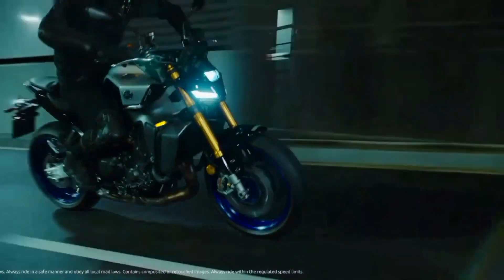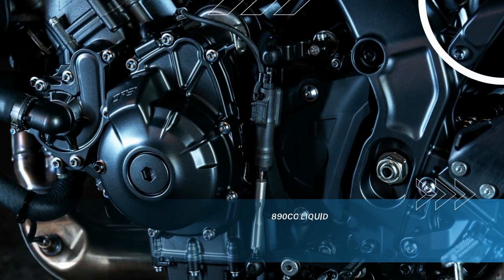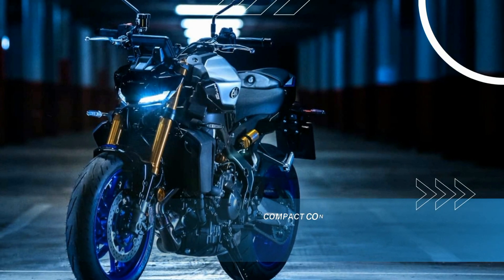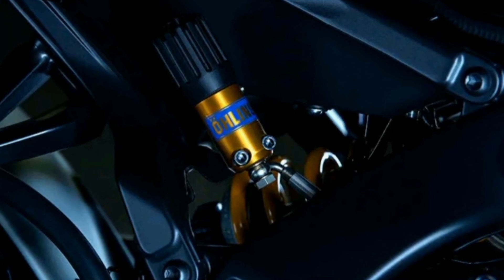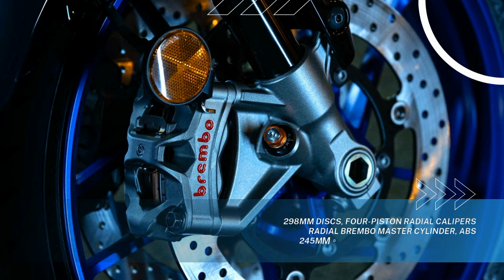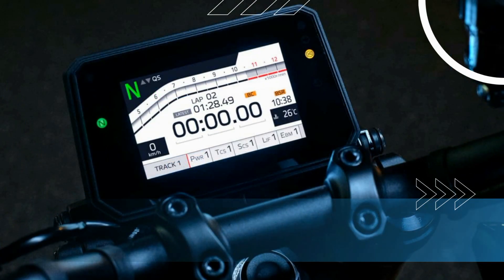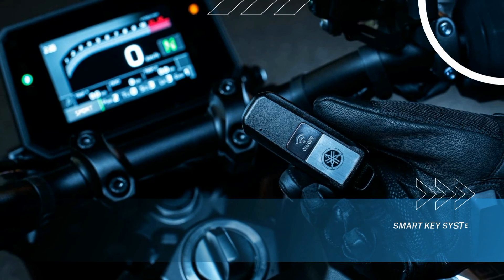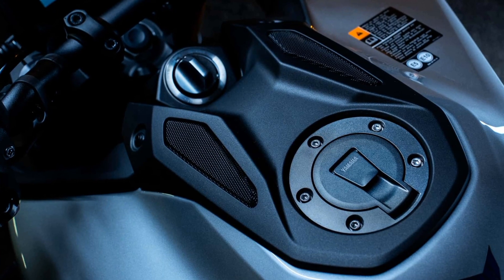2024 Yamaha MT-09 SP: Price, Specs, New Features, Availability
Yamaha is proud to unveil the ultimate high-performance Hyper Naked middleweight, the all-new 2024 Yamaha MT-09 SP. Along with the same extensive list of upgrades seen on the class-leading MT-09, the new MT-09 SP takes the exceptional platform even further with a higher level of specification including upgraded suspension and brakes, track-focused technology and electronics, plus exclusive SP color scheme and finish for an unmatched Dark Side experience.